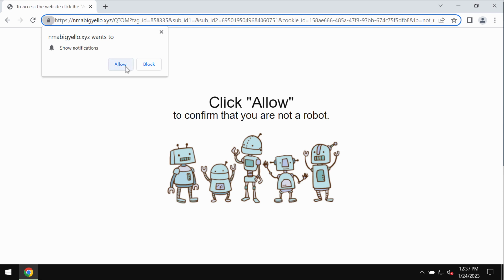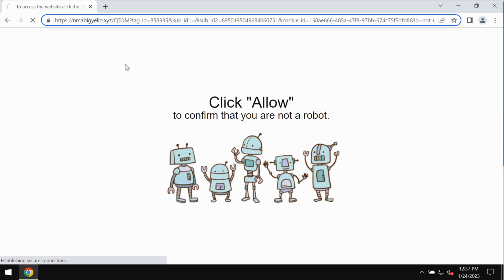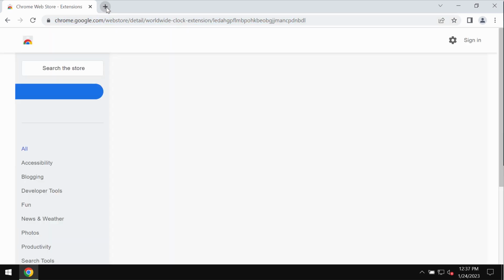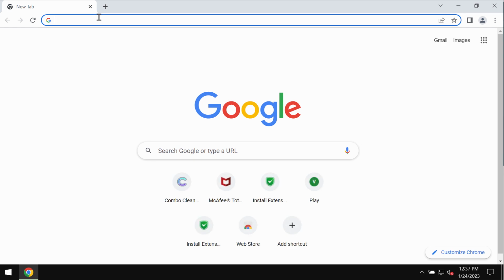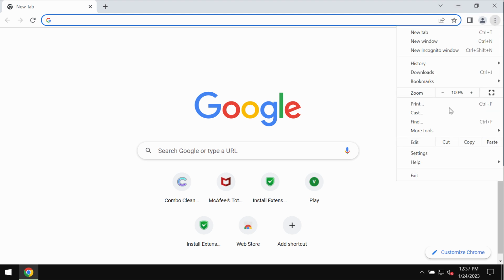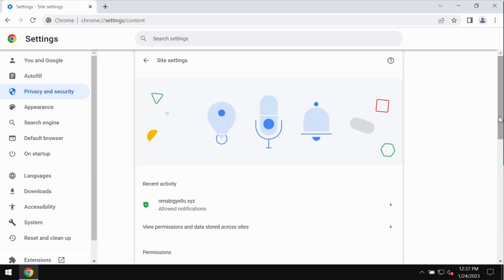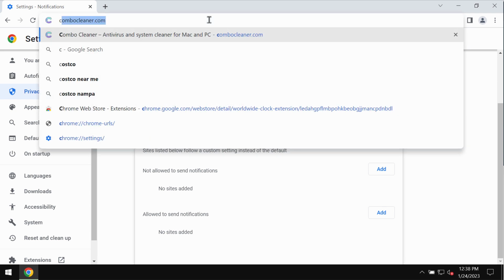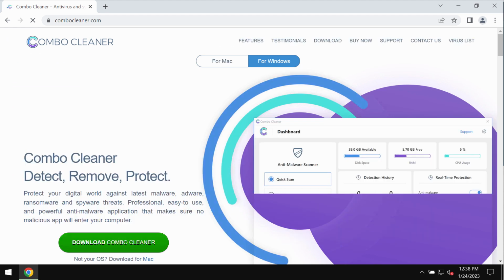Nmabigyello.xyz ads - how to delete?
Nmabigyello.xyz stands for a new malicious and deceptive site. It attempts to make you click on a special "Allow" button in order to make you subscribed to its many annoying ads that would be displayed in the form of repeated web push notifications. Don't ever interact with these fake alerts. Get rid of these ads with Combo Cleaner Antivirus via the official or, optionally, follow the manual recommendations provided in the video tutorial.